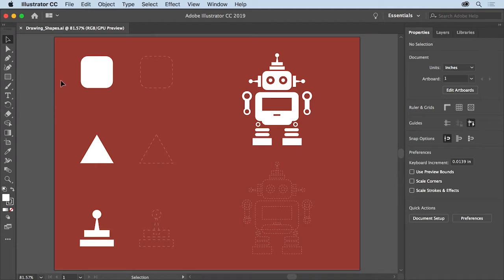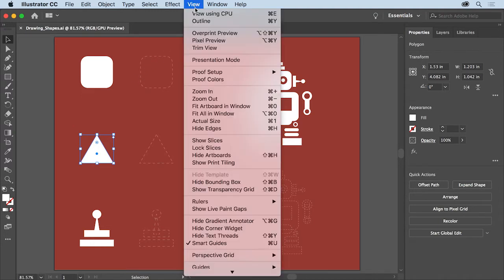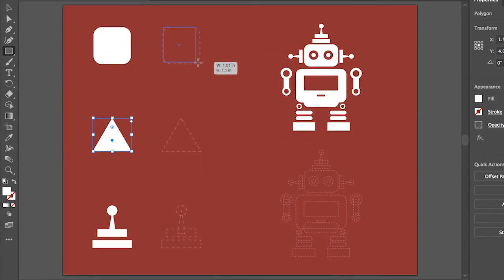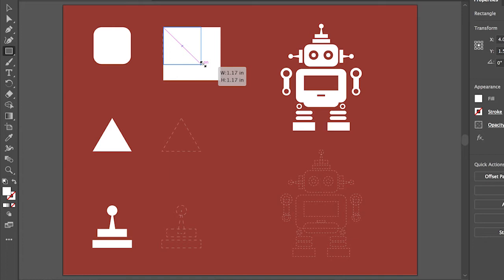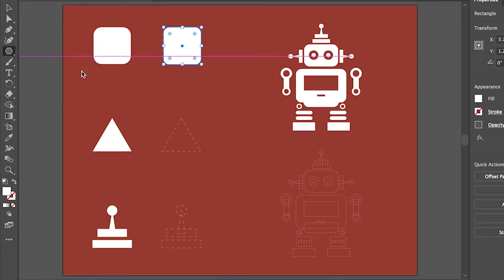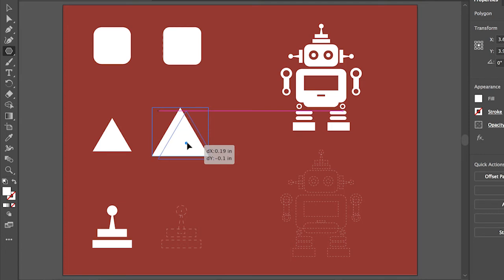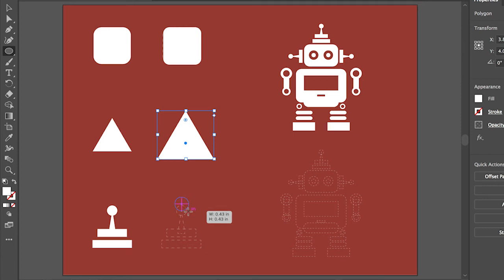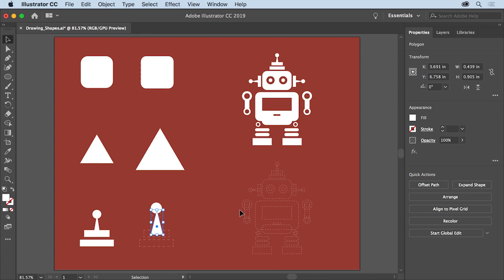06 Draw simple shapes | Create and edit shapes | Adobe Illustrator tutorials 2021 | Getall #06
Adobe Illustrator lessons for beginners. Learners download the adobe files from the link below to practice.
Sample files to practice with (ZIP, 4.7 MB)

What you learned: Draw shapes

Shape tools are located in the Tools panel.
To show other shape tools, click and hold the Rectangle tool in the Tools panel.
When you draw shapes, Smart Guides (View - Smart Guides) help by showing the shape size in a measurement label, snapping to other objects, and indicating when an ellipse is a perfect circle or when a rectangle is a perfect square.
Most shapes are Live, which means you can edit them without first switching to a tool after drawing them. Different shapes have widgets for editing corner radius, number of sides, and more.

Please see more/Mời bạn xem thêm:
Beginner – Adobe Illustrator 2021